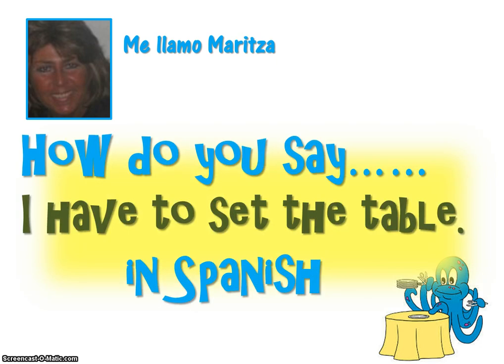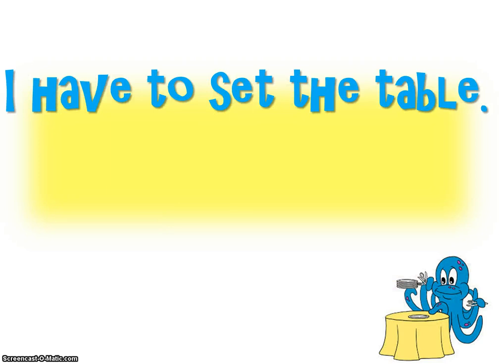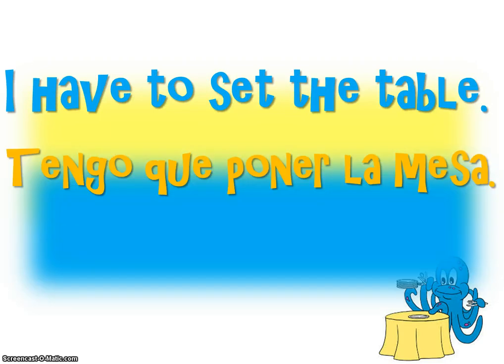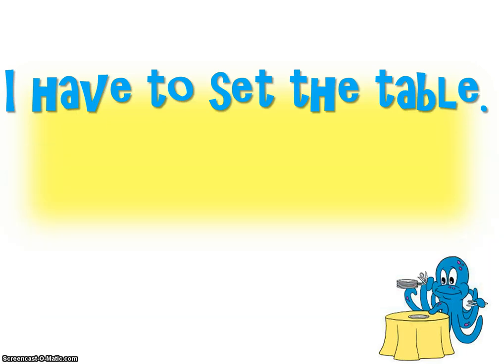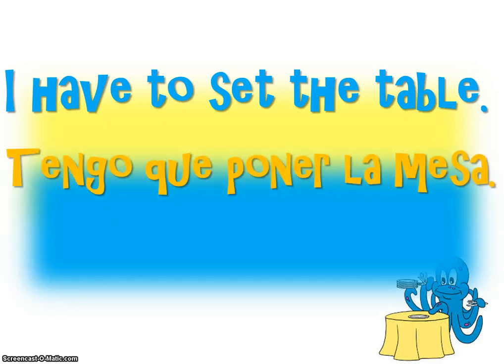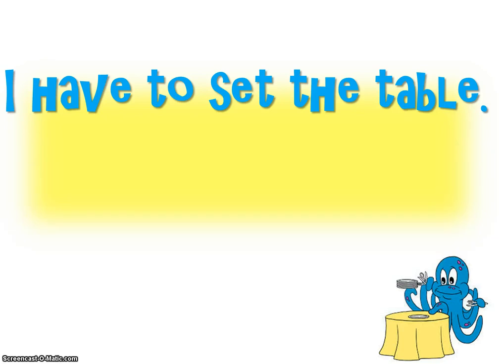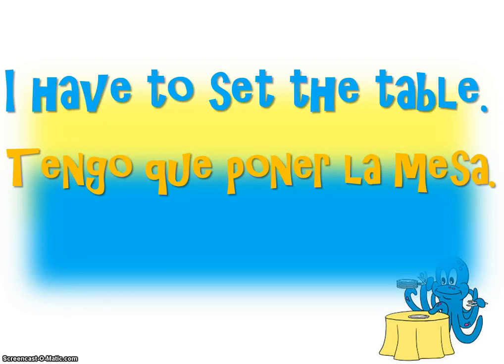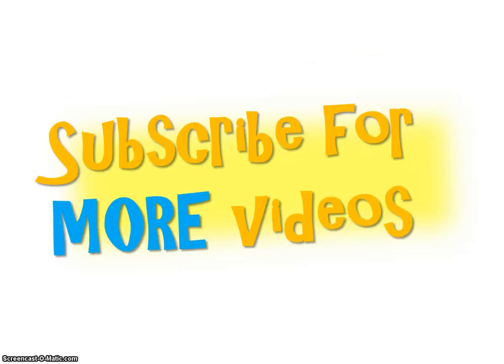How Do You Say ‘I Have To Set The Table' In Spanish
Learn How Do You Say ‘I Have To Set The Table' In Spanish

Be able to tell someone ‘I Have To Set The Table' In Spanish
Tengo que poner la mesa